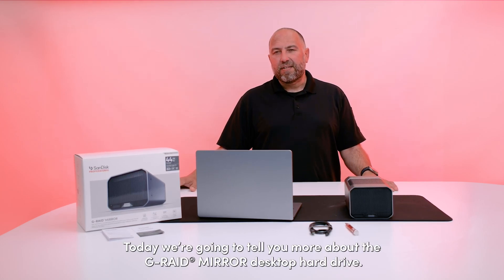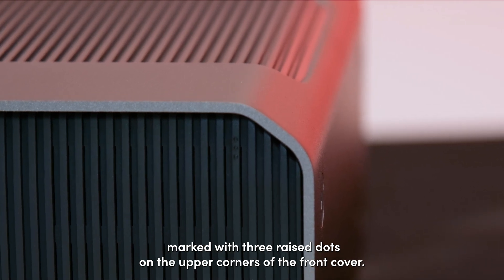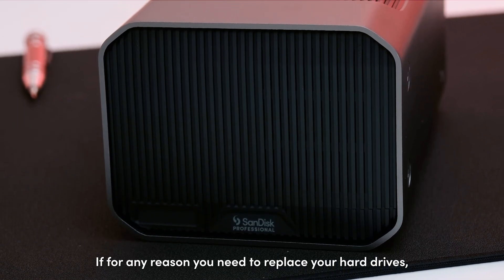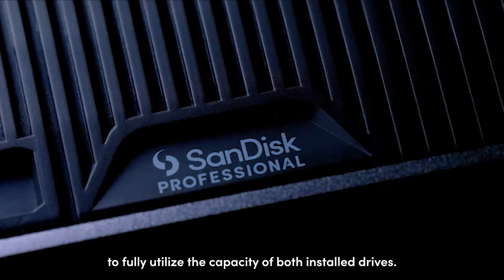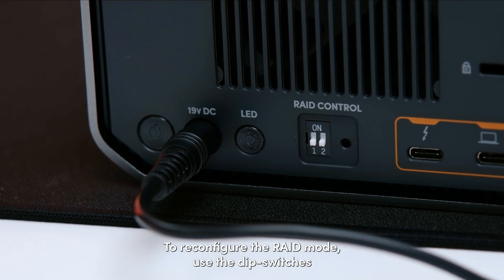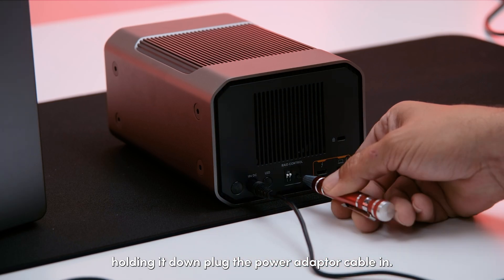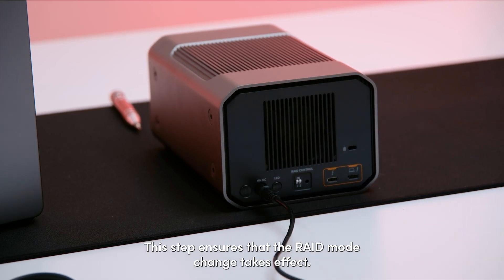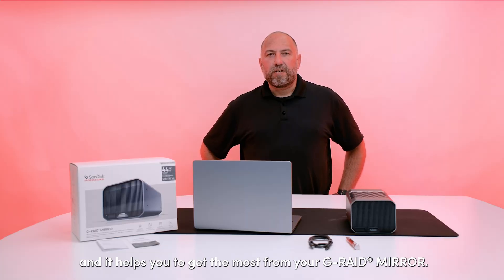SanDisk Professional | How to Reconfigure the RAID Mode on the G-RAID MIRROR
Learn how to access the internal hard drives and change the default RAID mode of your SanDisk Professional G-RAID MIRROR desktop hard drive.

Discover how to get the most out of your G-RAID MIRROR